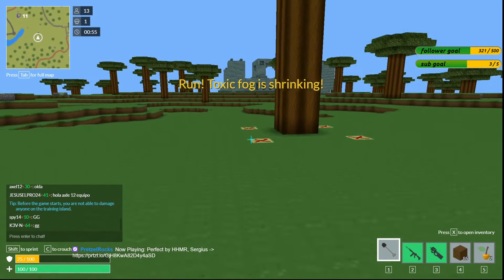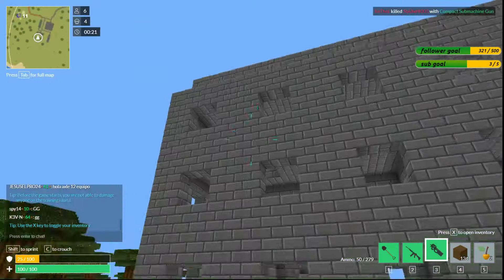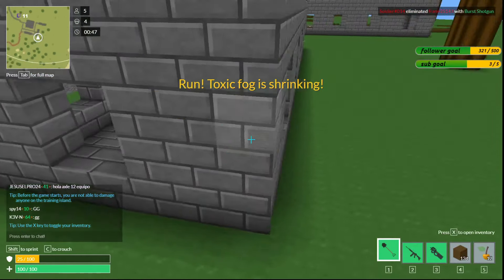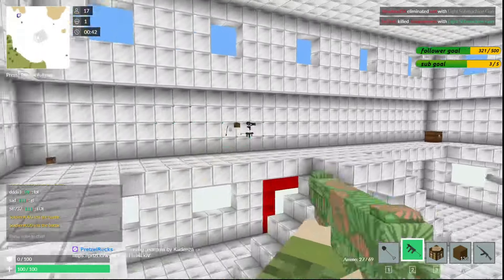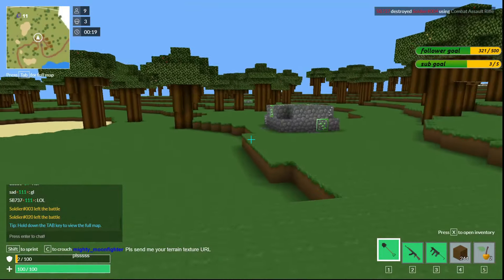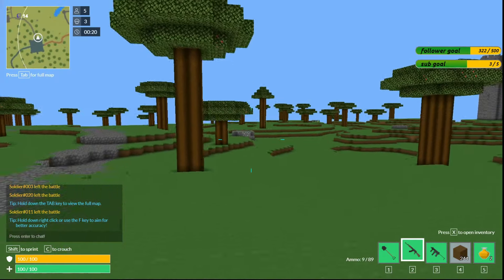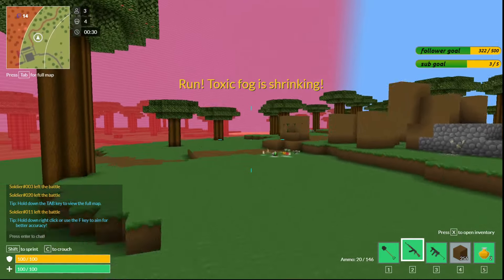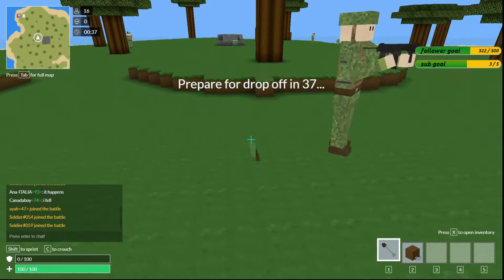voxiom.io some average games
Hi im thebosskidd welcome to my gaming channel I upload  daily gaming videos my goal every year is to upload 365 videos here is a link to my most popular playlists check it out

voxiom.io

Voxiom.io is a free io game. Welcome to the ultimate 100 players real-time multiplayer voxel battle-royale first-person shooter game. This free game features procedurally generated maps. When players join, they spawn on the warm-up island to wait for the game to start when there are enough players. As the game begins, players start their dropoff randomly on the battle island to fight to be the last person alive. Chests of various tiers containing various guns, shovels, consumables, and blocks are scattered throughout the island. Players must find and utilize these items to fight to be the last person alive and win the game. Continuously throughout the game, toxic fog will slowly shrink the battle island, forcing the player to find and eliminate each other.
br

Outro